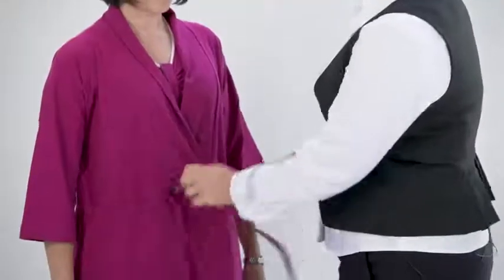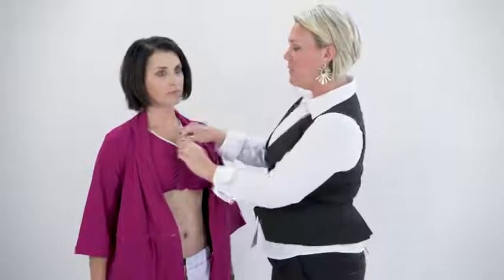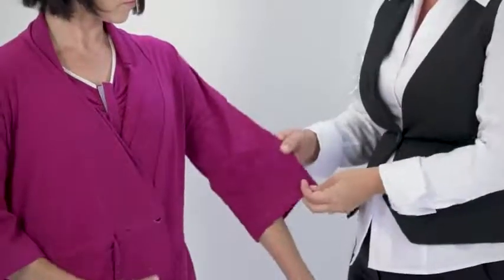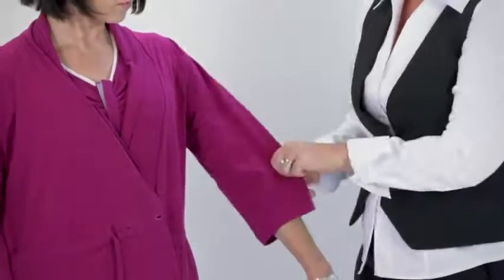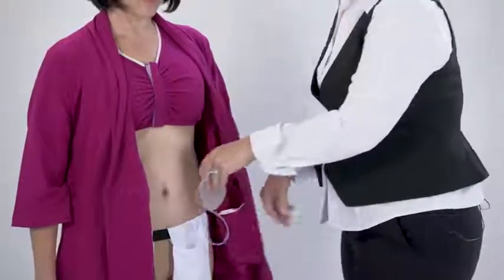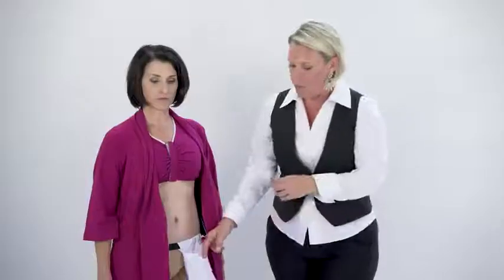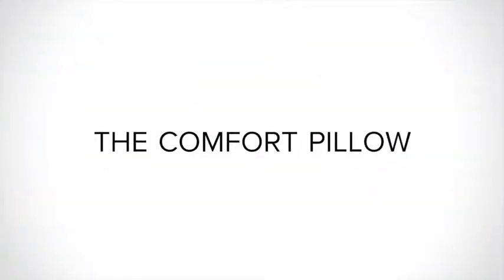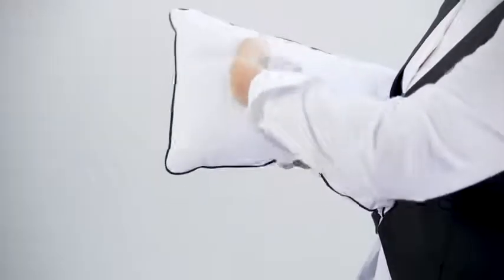Brobe Ultimate Mastectomy Breast Cancer Recovery Bundle Reviews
This is the best Robes in the marketplace with cheap price that you can easily afford.
Surgery Recovery Robe & Pocketed Bra - The stylish recovery robe is cozy enough to wear at home and chic enough to wear outside. The robe has multiple pockets to hold post-operative fluid drain and is made of durable yet soft fabric. The post-surgical bra features a front closure with built-in pockets for ice pockets or prosthetic breasts and is detachable to wear throughout the day.
Soothing Surgery Accessories - Post-operative JP drain belt and holder shower belt is designed for wearing under the shower but can also be worn under routinely. The cooling neck wrap is made with crystal polymer cooling technology which instantly cools the body temperature for 3 to 4 hours. The wrap is non-toxic and completely safe. Two hot/cold packs fit in your recovery bra or comfort pillow.
Mastectomy Surgery Pillow- The soft and comfortable pillow provides the user with targeted thermal relief. The pillow is machine washable which allows convenient cleaning and is designed to hold ice / hot pack. The limited-edition into this bundle is the tote bag which is crafted from sturdy wicker and cotton. It works great for carrying a blanket, electronic devices, or anything you like.
Healing comfortably booklet - In the recovery bundle, you will get a copy of ""Healing Comfortably: A Comprehensive Guide to Surgical Recovery for Patients & Caregivers."" This 26-page booklet will help you to recover from surgeries and get through this tough time.
Mastectomy surgery clothing &Accessories can be used for - Mastectomy breast cancer recovery package is ideal for faster healing and recovery after mastectomy surgery, breast implant removal, plastic or cosmetic surgery, open-heart surgery, lung transplant, breast augmentation, breast reconstruction and some organ transplants.

Brobe Ultimate Mastectomy Breast Cancer Recovery Bundle